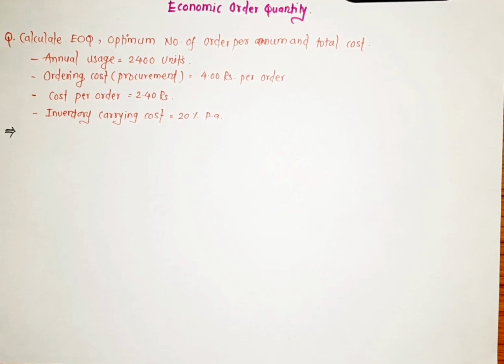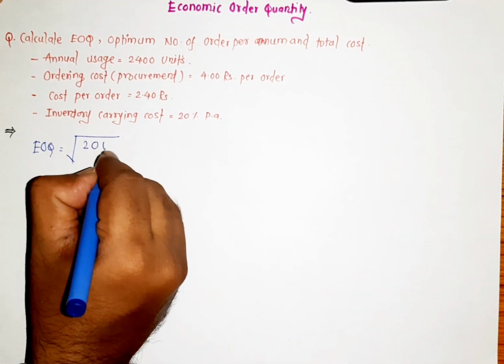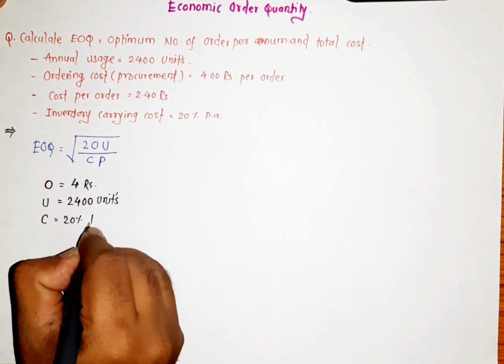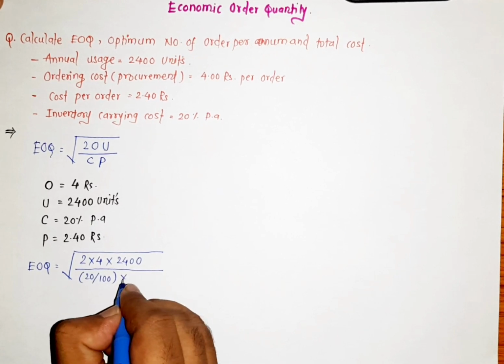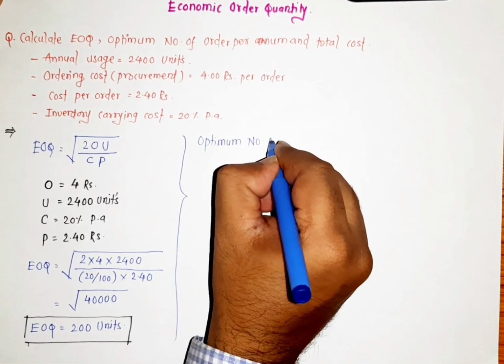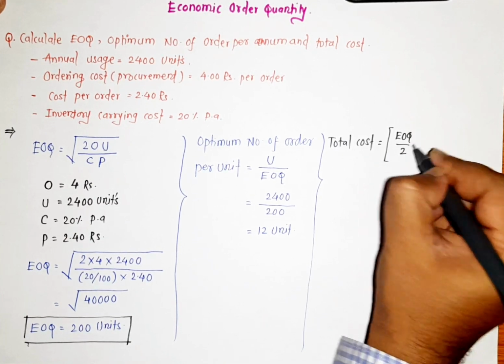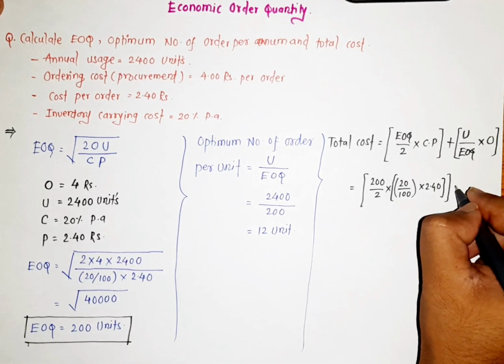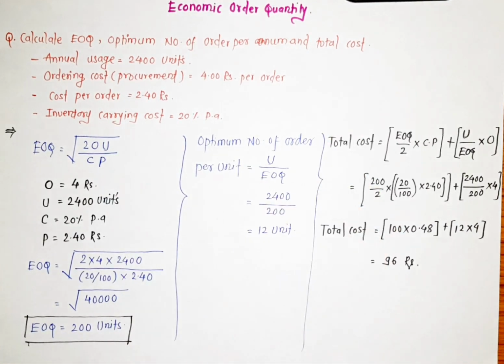Economic Order Quantity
Video Covers Problems Related to EOQ